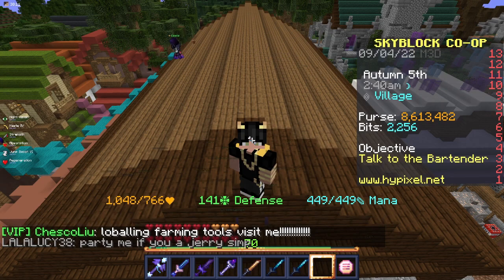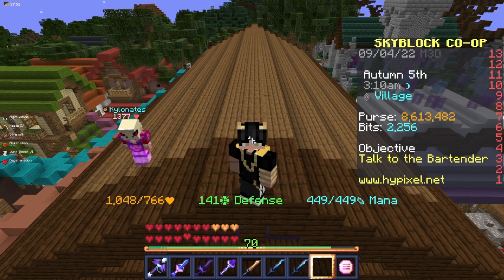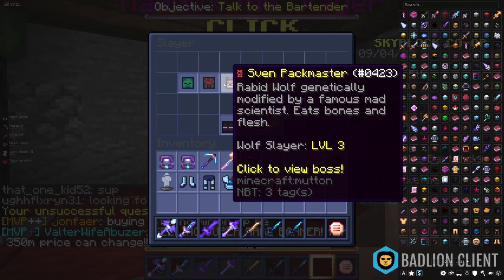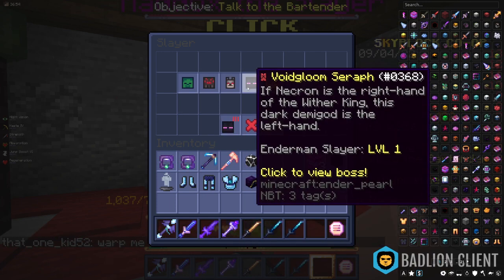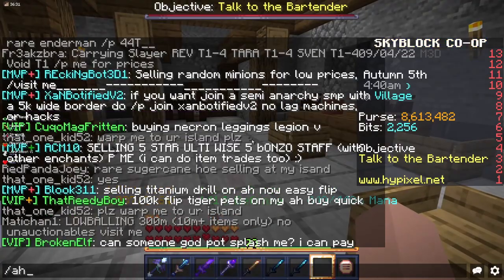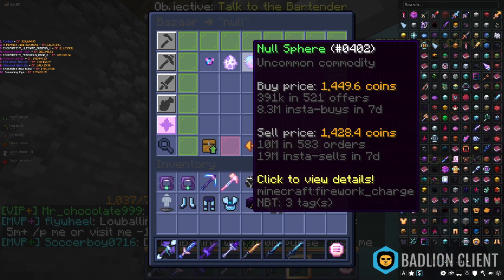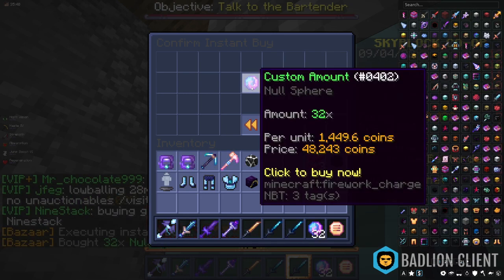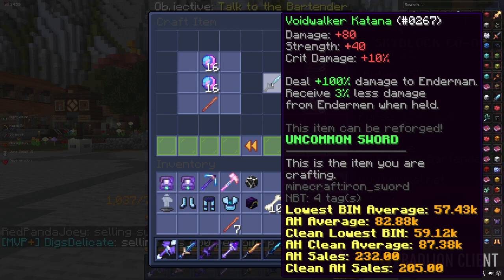MAKE MILLIONS WITH THIS KATANA FLIP - HYPIXEL SKYBLOCK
Today i'm going to show you a pretty good voidwalker katana flip that you can do in midgame ! ENjoy